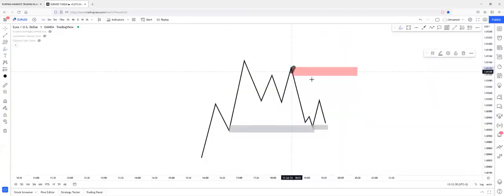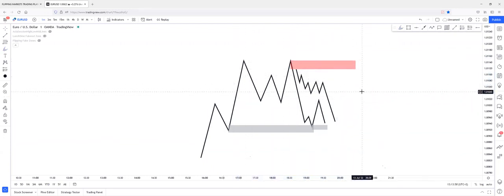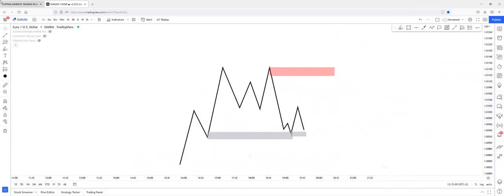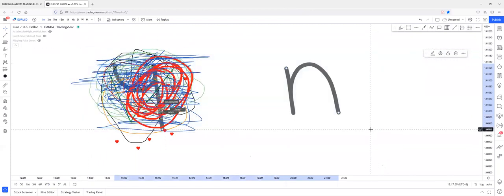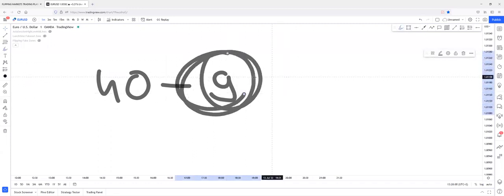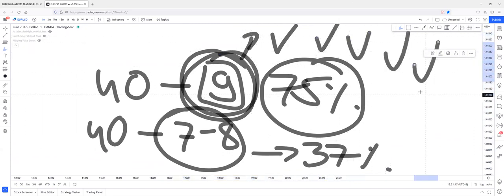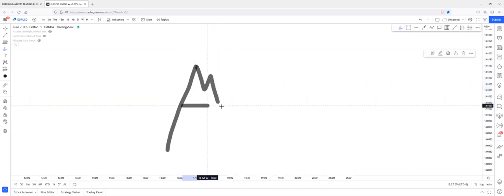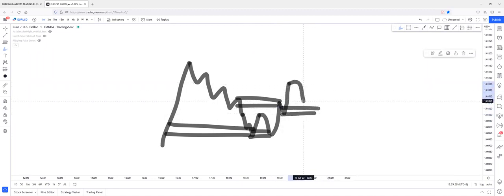PLAN BUILDER 2